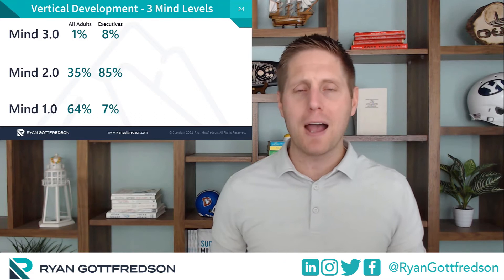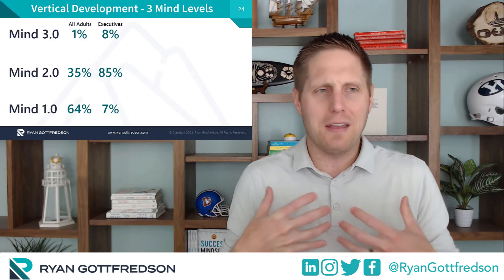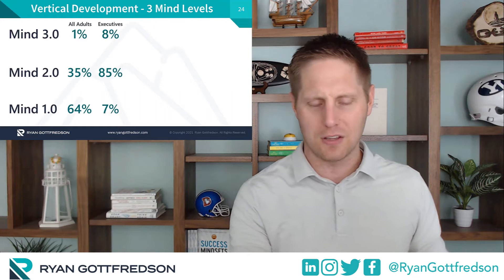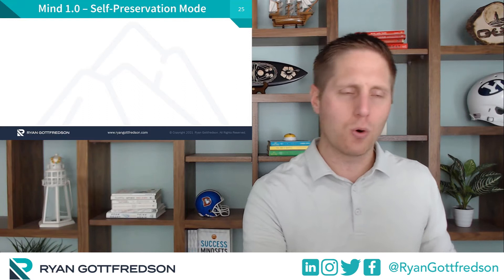Mind 1.0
64% of adults operate a Mind 1.0.

Learn what this means, why they operate at this level, and how vertical development can help them level up.